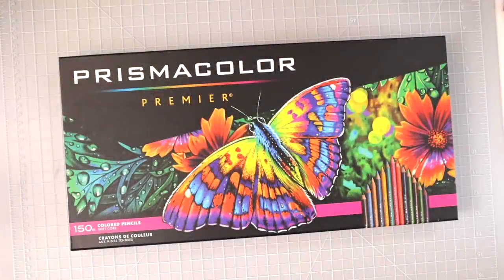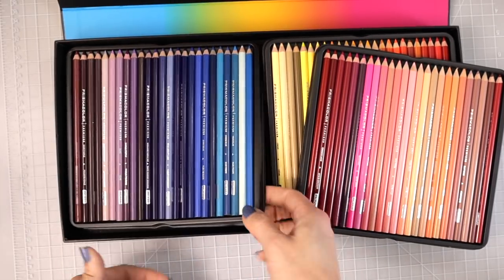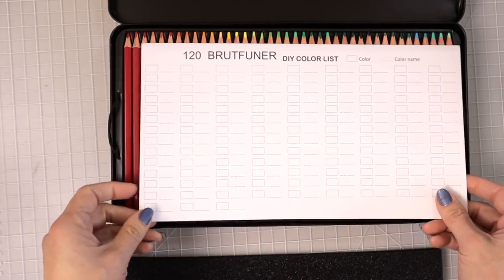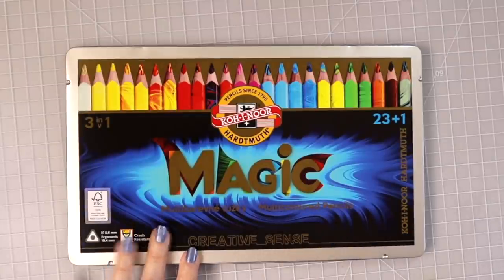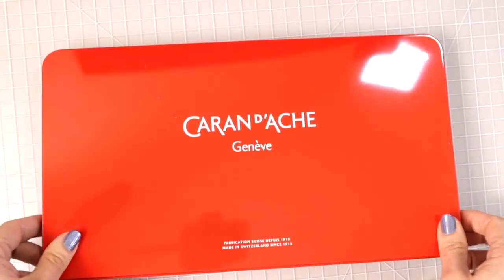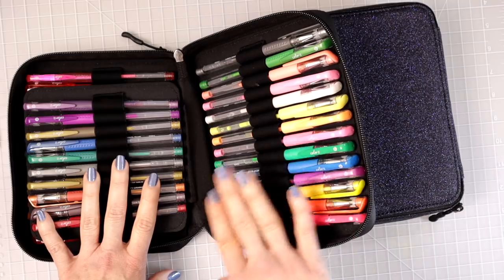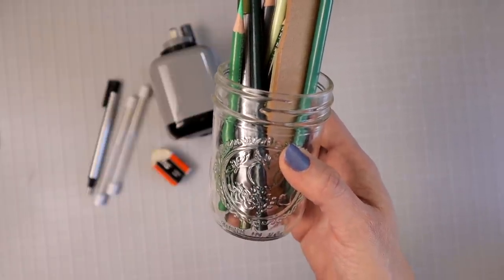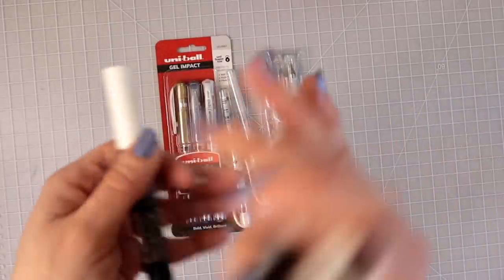ULTIMATE 2021 HOLIDAY GIFT GUIDE FOR COLORISTS | Coloring Supplies Edition | PART 1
Grab your snacks, coffee or tea and join me for this 2021 Holiday Gift Guide - Coloring Supplies Edition! It's time to make your Christmas List to give to your loved ones or get ideas for your colorist friends and family. In this video, I'll share all my favorite coloring supplies as well as coloring supplies that every beginner colorist should have. At the end of the video, I'll share the favorite coloring supplies and coloring books that my subscribers recommend to other colorists. This video will have timestamps on it so that you can move to the sections of the video you'd like to see.

Supplies seen in this video:
150 Prismacolors
Caran d'ache Luminance (76 set)
Caran d'ache Portrait Assortment
Caran d'ache Pablos
120 Brutfuner Square
Kalour colored pencils
120 Markart colored pencils
Castle Arts Pasteltint (tin)
Castle Arts Pasteltints (case)
Black Widow scorpion
Black Widow cobra
Black Widow: https: //amzn.to/38qi1S3
Black Widow lt skin
Black Widow dk skin
Black Widow monarch
NEW Black Widow Dragon
Koh I Noor Magic pencils
Caran d'Ache Neocolors (84 set)
Caran d'Ache Neocolors (40 set)
Caran d'Ache Neocolors (10 set)
Mungyo pastels
Jane Davenport Palette Pastels (birthday suit)
Jane Davenport Palette Pastels (Chilled)
Ohuhu Markers
Color it Gel pens (multi set)
Color it Gel pens (glitter)
Springhill paper
Monoeraser refills
Dahle 133 sharpener
Jarlink sharpener (large)
Fractis eraser
Small mason jars
Caran d'Ache blender
Prismacolor blender
Pencil Case with 3 slots
Pencil Case with individual slots
Uniball gel pens assorted
Uniball gel pens white
Art n Fly gel pens
Pentel Sparkle gel pens
White POSCA pens
Color wheel
Prismacolor white pencils

0:00 Intro
02:24 Etsy Black Friday Sale
07:23 Artist Grade Colored Pencils
14:53 Budget Friendly Colored Pencils
29:29 The Best Coloring Supplies for Creating Backgrounds
34:41 Additional Fun Coloring Supplies
39:48 Essential Coloring Supplies
50:23 The Best Coloring Supplies for Details
55:49 Subscribers Favorites
01:04:54 Final Thoughts